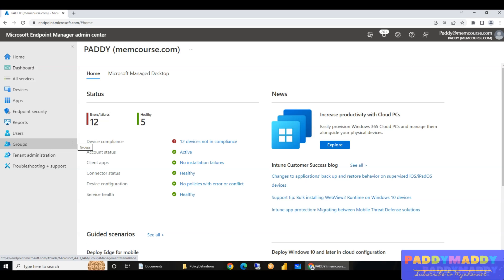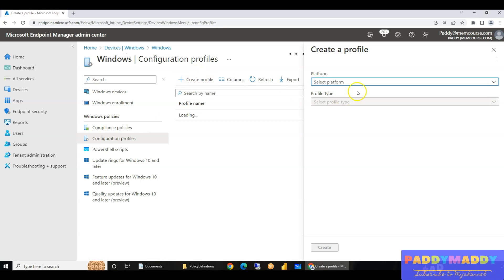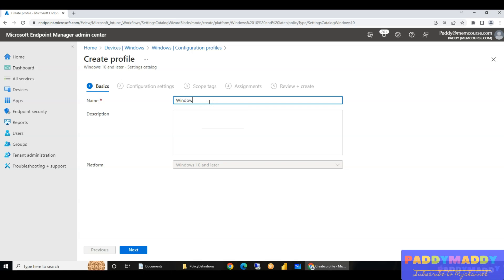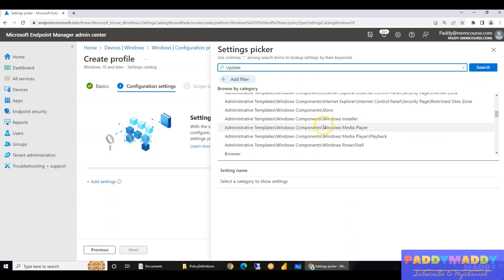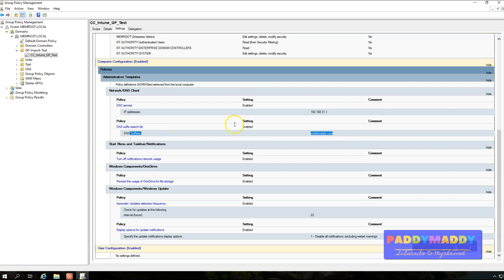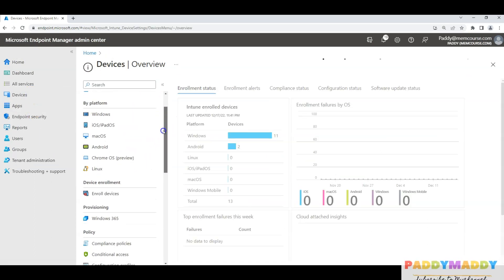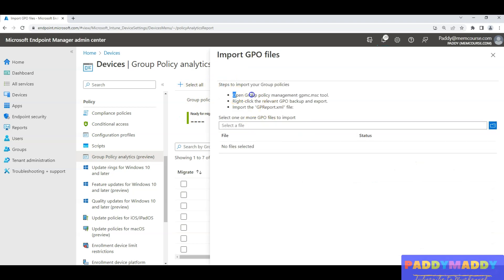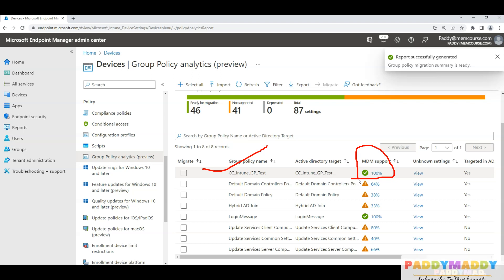Microsoft Intune Analyze your on-premises GPOs using Group Policy Analytics DEMO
Microsoft Intune has many of the same settings as your on-premises GPOs. Group Policy analytics is a tool in Microsoft Intune that Analyze your on-premises GPOs using Group Policy analytics in Microsoft Intune and Shows the settings that are supported by cloud-based MDM providers, including Microsoft Intune it can show Shows any deprecated settings, or settings not available.Can migrate your imported GPOs to a settings catalog policy that can be deployed to your devices.
If your organization uses on-premises GPOs to manage Windows 10/11 devices, then Group Policy analytics will help. With Group Policy analytics, it's possible Intune can replace your on-premises GPOs. Windows 10/11 devices are inherently cloud native. So depending on your configuration, these devices might not require access to an on-premises Active Directory.

If you're ready to remove the dependency to on on-premises AD, then analyzing your GPOs with Group Policy analytics is a good first step. Some older settings aren't supported, or don't apply to cloud native Windows devices. After you analyze your GPOs, you'll know which settings might still be valid.

This feature applies to:

Windows 11
Windows 10

00:00 Introduction
00:46 Create new GPO's from Intune
03:00 on-premises GPOs Export XML
04:18 Import GPOs to Intune
05:32 Analyze GPO Settings
07:08 on-premises GPOs Migrate to Intune
09:01 Summary